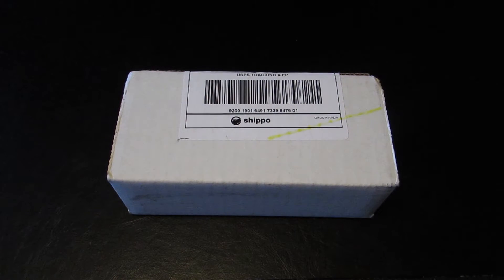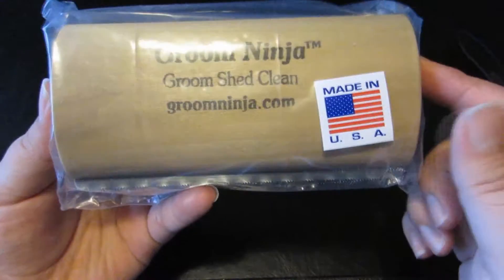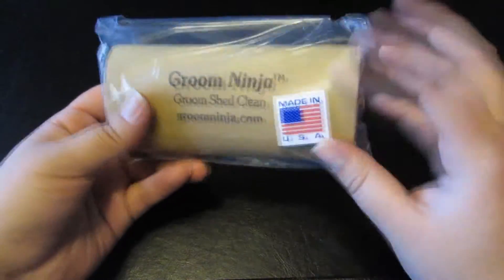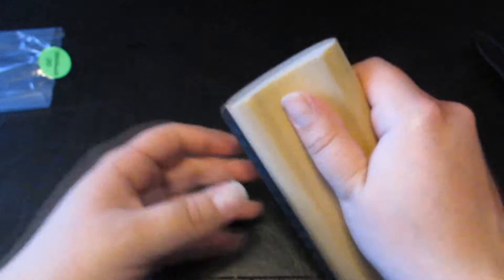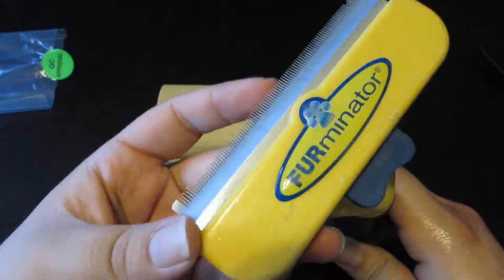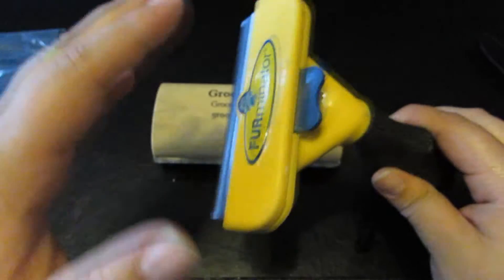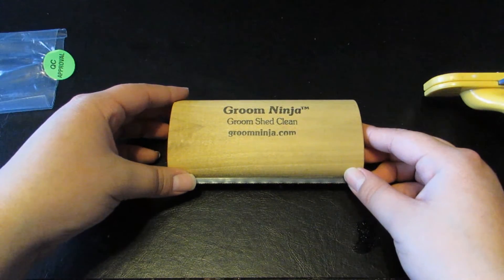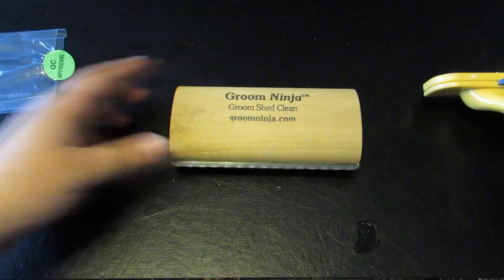Mail Unboxing! Groom Ninja!